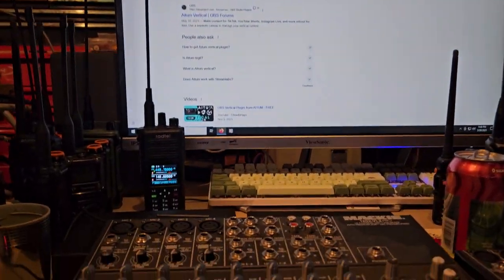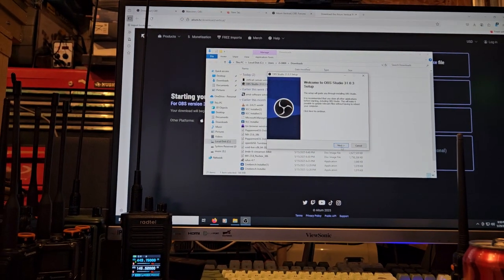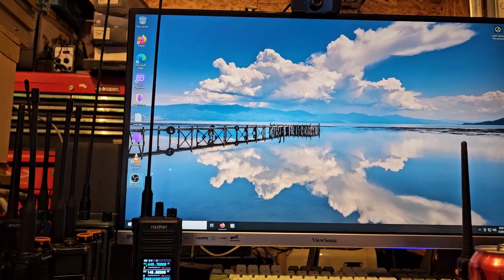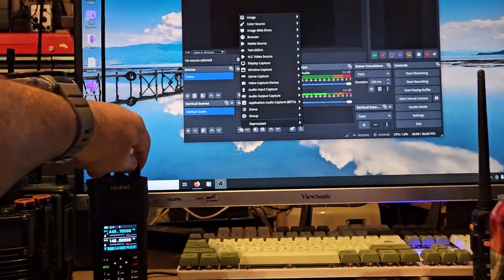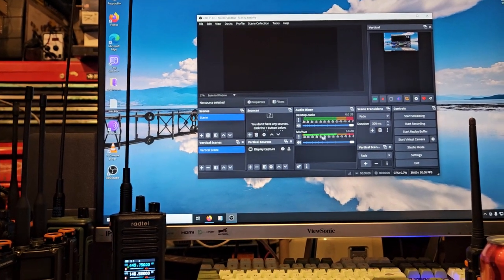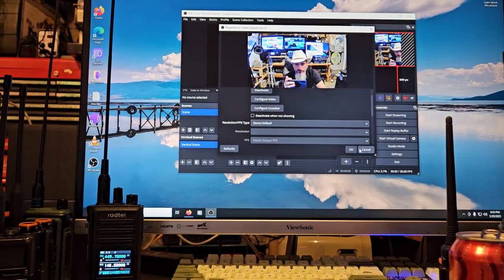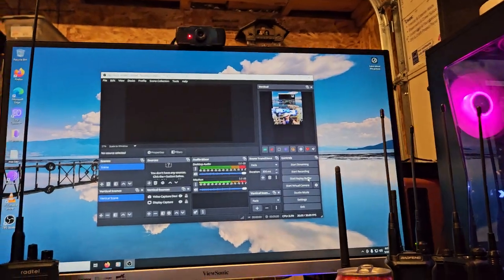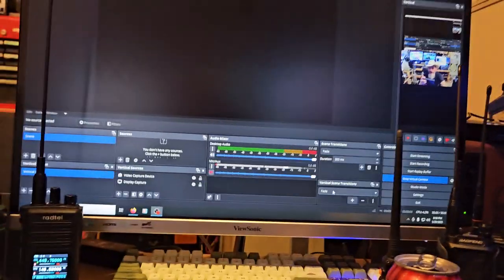How I run OBS studio in the Ham Radio Shack. This could make your small Channel blow up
if you're running a small YouTube channel and you want to try and get more views and more subscribers I highly recommend figuring out OBS studio and learning to stream a vertically I've had lots of success in this area in the past however it no longer works for me so maybe it doesn't work anymore but it's certainly worth a try if you have a small Channel and you're struggling to get bigger